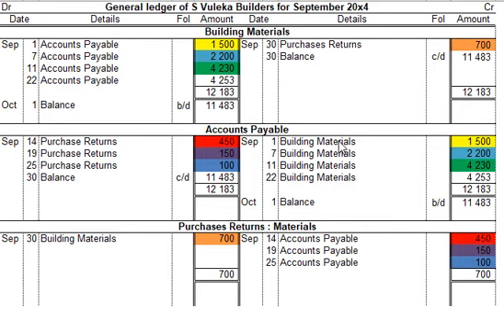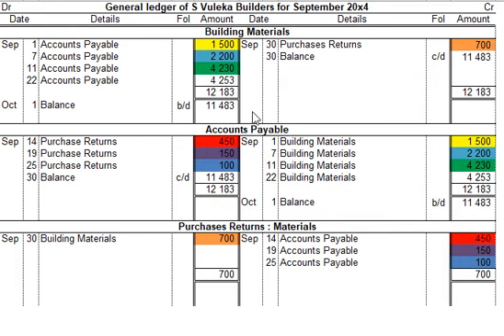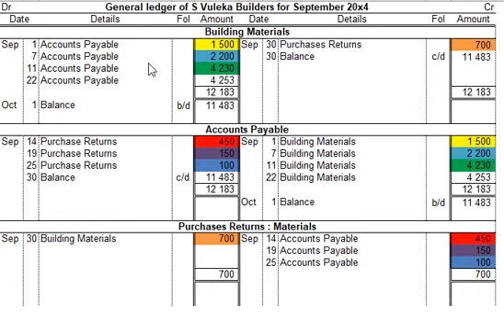Ex 8 15 Purchase returns